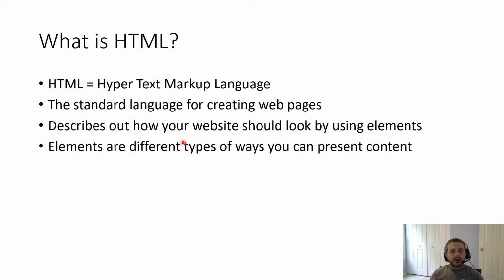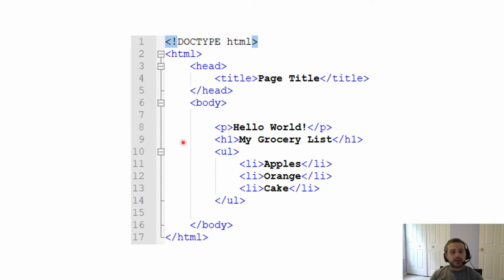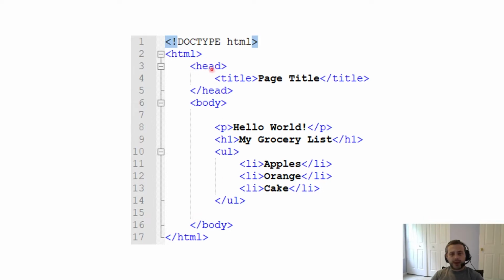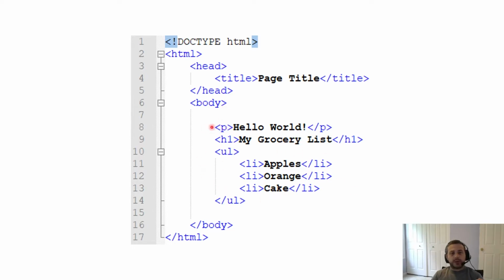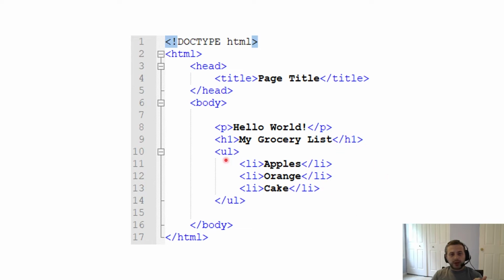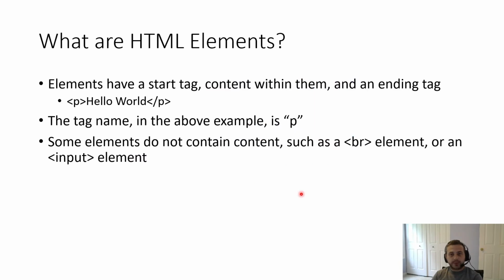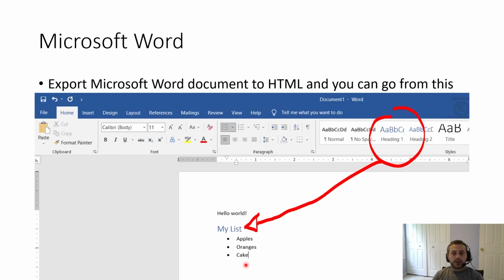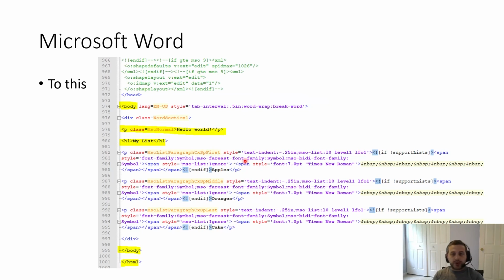Intro to HTML